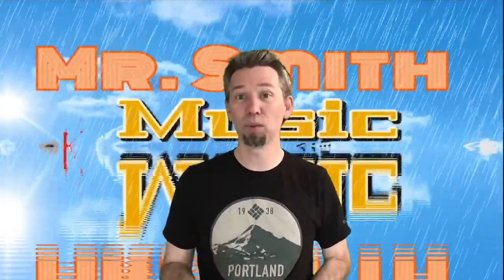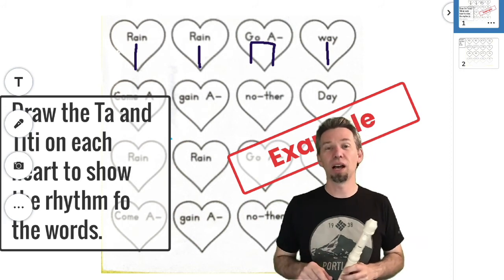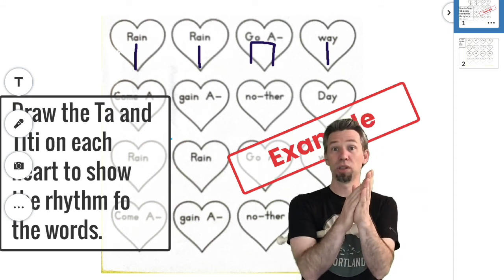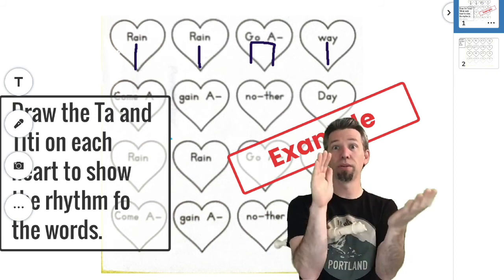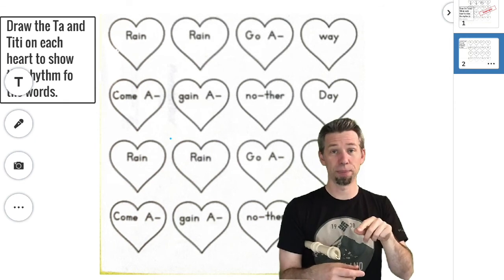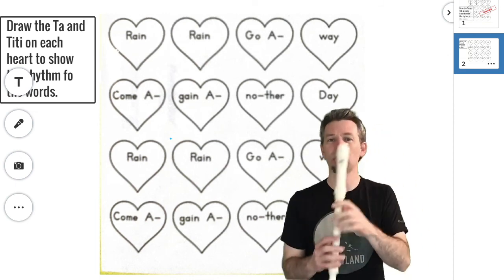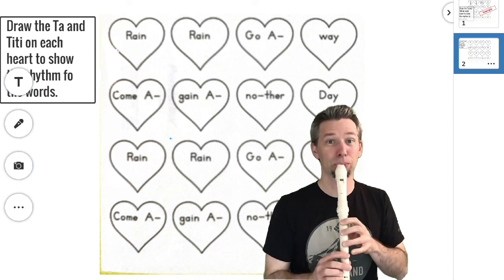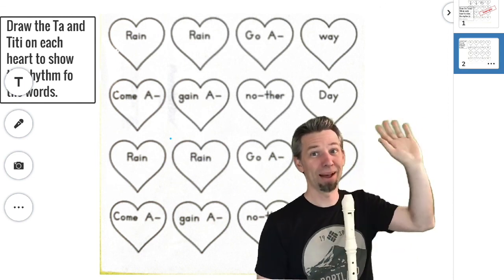RainRain-Rhythm Lesson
We'll sing Rain Rain Go Away and complete a Seesaw activity to notate the rhythm of the words using Ta and Titi.